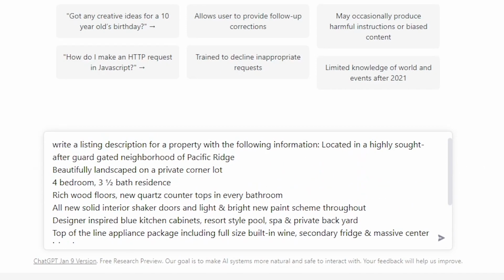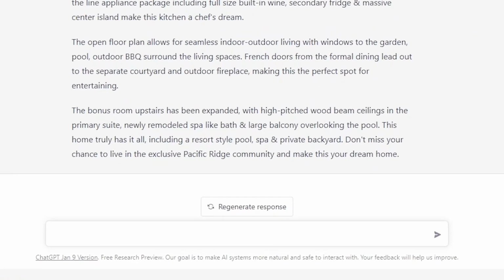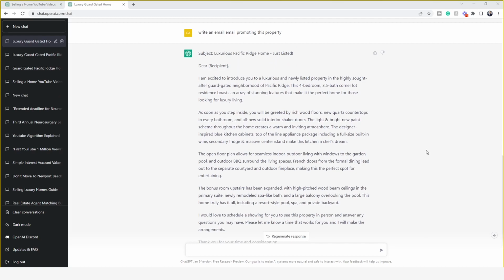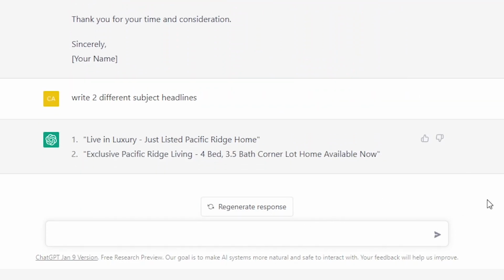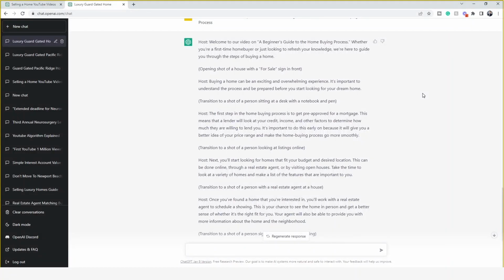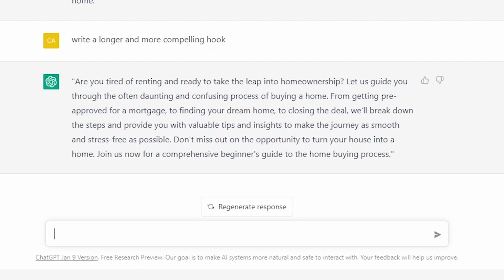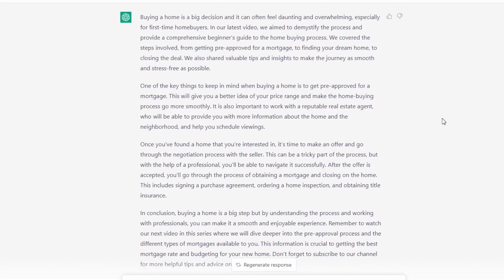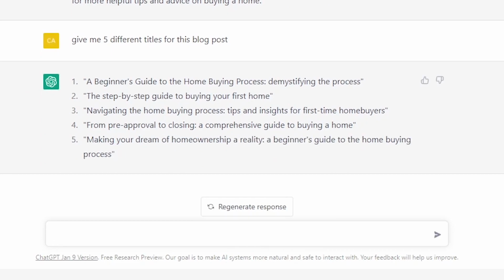ChatGPT 101 - Real Estate Marketing Made Easy: How to Use A.I. to Boost Your Business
Learn how to use ChatGPT to make your real estate marketing easy!  In this video, we will introduce you to ChatGPT and show you how it can be used to boost your real estate marketing efforts. We will cover the basics of how ChatGPT works and how it can be used to automate repetitive tasks, such as creating content and answering frequently asked questions. You'll also learn how to use ChatGPT to generate personalized and engaging messages for your clients. Whether you're new to A.I. or a seasoned pro, this video is a must-watch for anyone looking to take their real estate marketing to the next level. So sit back, relax, and learn how to use ChatGPT to make your real estate marketing efforts easy and effective.

🚀 Additional tools and services I recommend:

The best tool for YouTube channel growth and management

Lense: Sony 16-35mm Vario-Tessar

Green Screen:  Elgato Green Screen

Equipment for a Basic Studio Setup 1:
Ring Light with Tripod Stand and Phone Holder

Web Camera

00:00 Introduction
00:41 ChatGPT Sign up page
00:52 ChatGPT MLS Descriptions
02:05 ChatGPT Social Media Posts
03:03 ChatGPT Email Template
04:09 ChatGPT Video Script
08:05 ChatGPT Blog Writing
09:13 Don't forget to Subscribe!

Code: EAQYJLXOFQZEPMTG